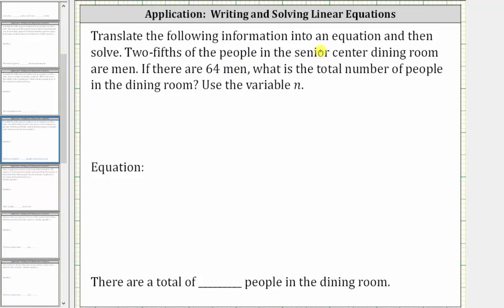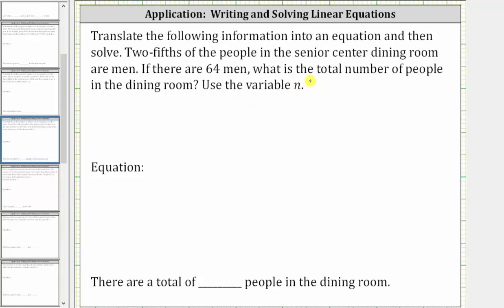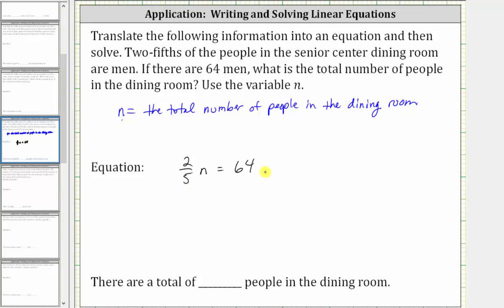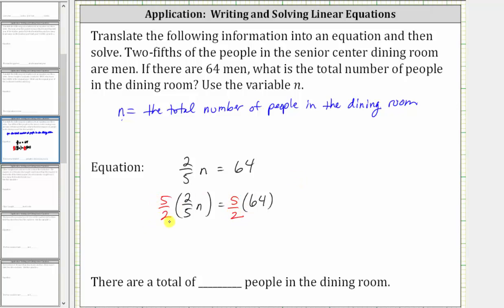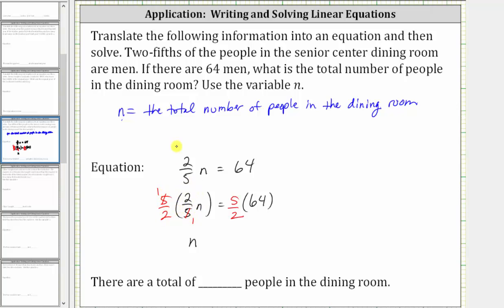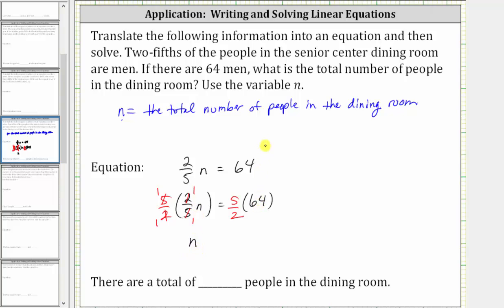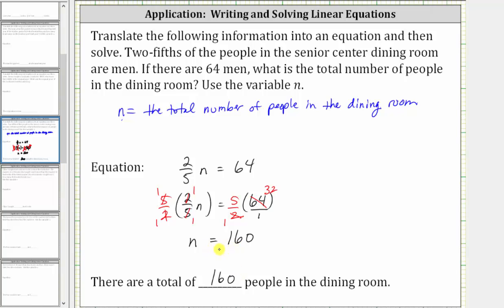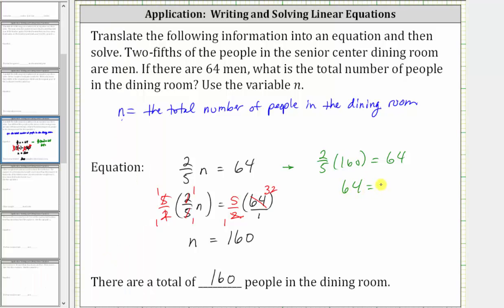Write and Solve a Linear Equation: a/bx=c (Total People)